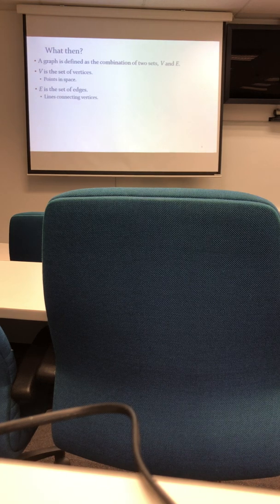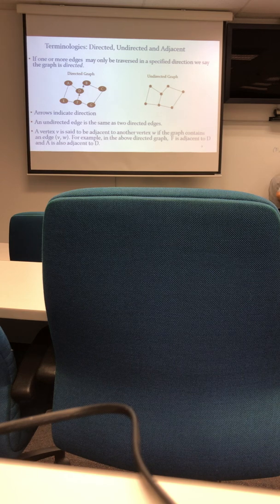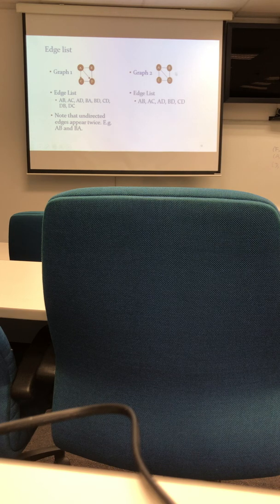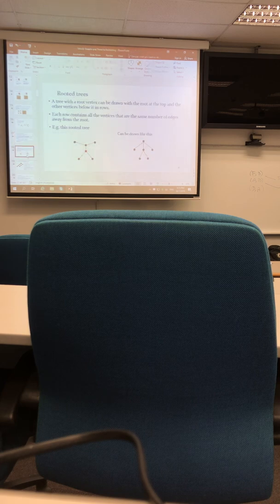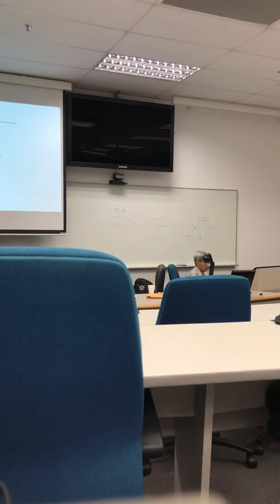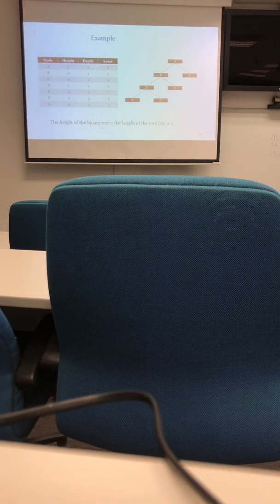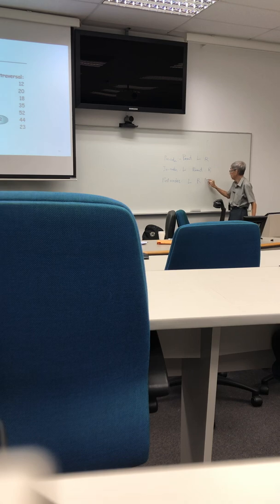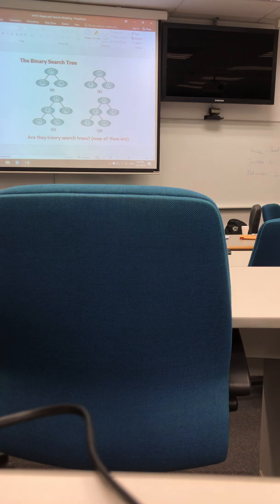113- graph & trees